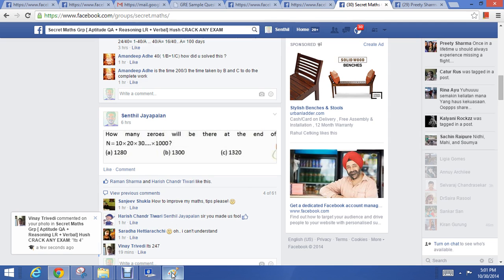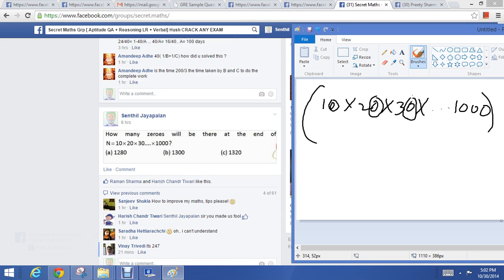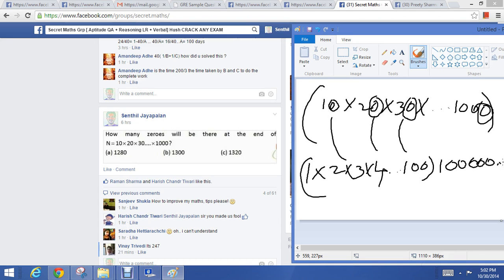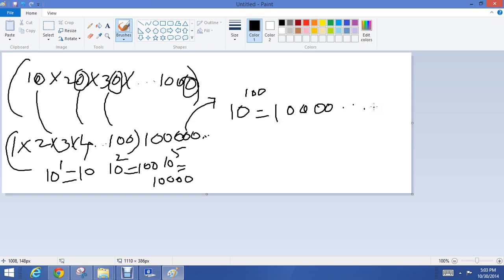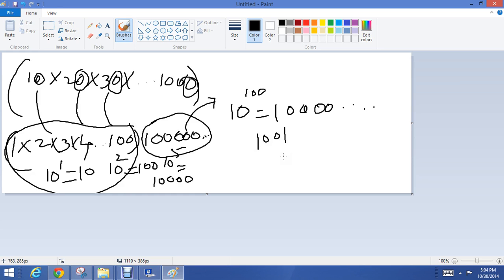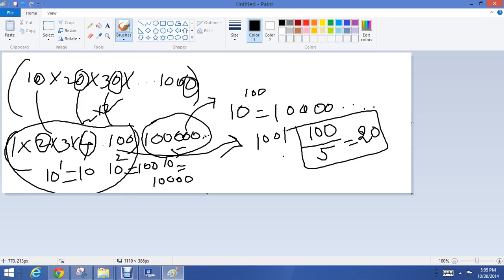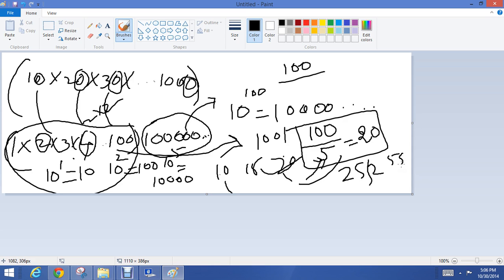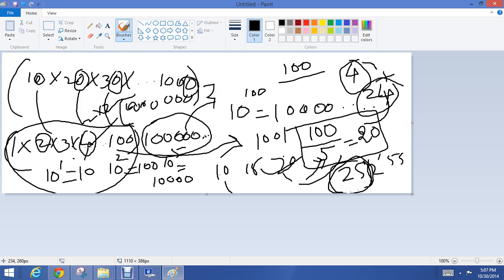Number System - Detailed Solution To - No of ending zeros in 10*20*30....*1000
For more you can join our Maths group.